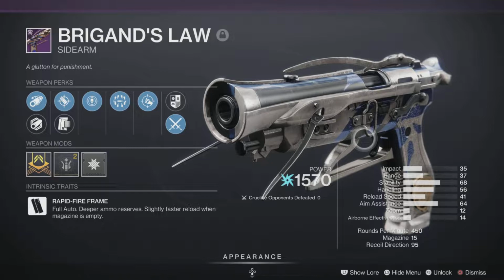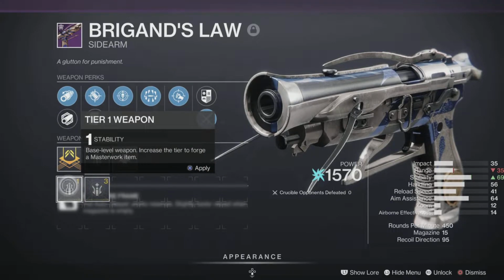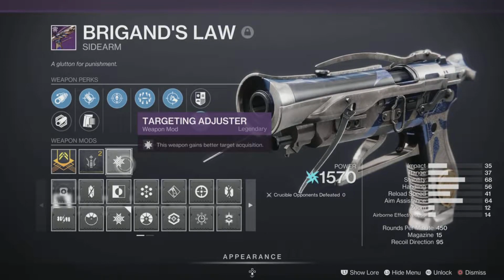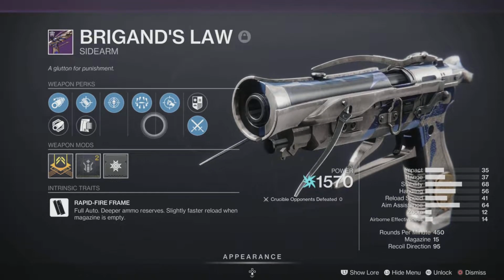Destiny 2 - gun review Brigand's law - I'm not impress.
Its a okay side arm but i dont like but maybe u will!